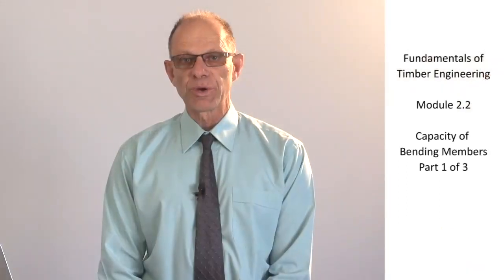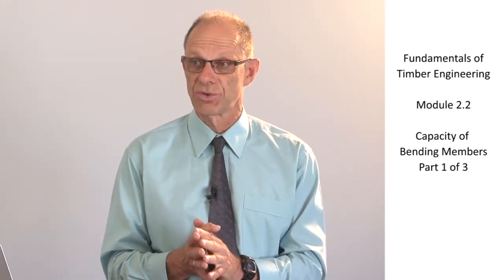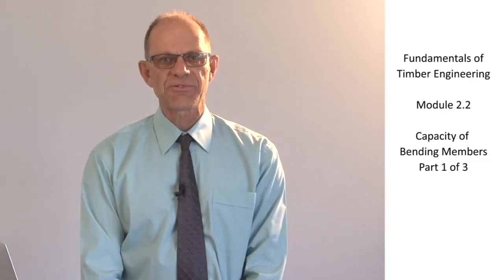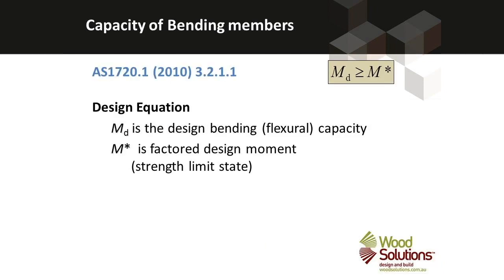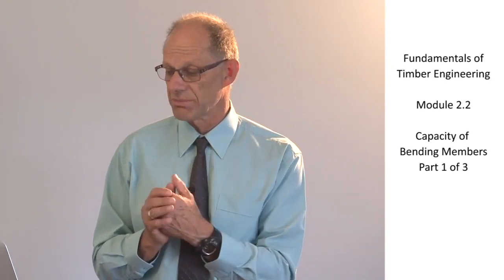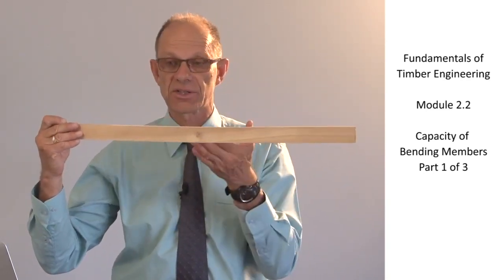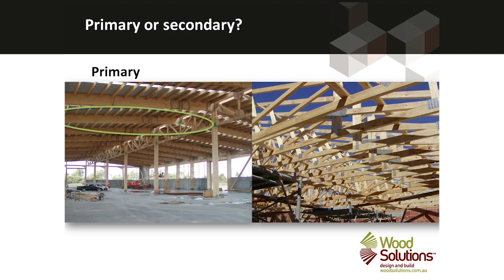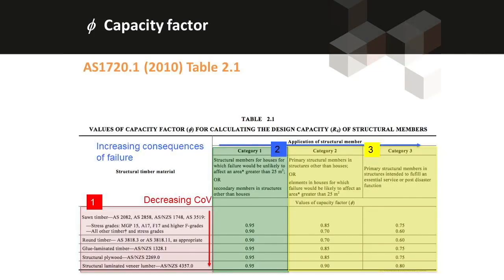Fundamentals of Timber Engineering. Module 2.2 Capacity of Bending Members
The Fundamentals of Timber Engineering educational learning resource package has been developed to help deliver timber engineering topics in institutes that do not currently teach timber through ‘stand-alonestudent-directed learning’, or in institutes where timber engineering is already included, to ‘assist lecturers in their face-to-face delivery’.

The educational learning resource package contains three elements:
1) stand-alone presentation videos and supplementary video clips
2) PowerPoint files
3) assessment questions

For stand-alone ‘student-directed learning’ students can learn at their own pace using the presentation sequence suggested below; they would be provided with access to all topic presentation videos and video clips.

contain comprehensive materials, including PowerPoint files and videos.

Face-to-Face Delivery by Lecturers
For face to face use, lecturers can use the PowerPoint files to deliver the lecture themselves. Lecturers can also use some of the videos as an audio-visual commentary to the PowerPoint presentations.
Lecture 1
1.1 Timber Structural Systems
1.2 Understanding Timber
1.3 Engineering Properties of Timber
1.4 Timber products
1.5 Design of Structural Timber Products

Lecture 2
2.1 Serviceability of beams
2.2 Capacity of bending members

Lecture 3
3.1 Capacity of tension members
3.2 Capacity of compression members
3.3 Connections
3.4 Nailed and screwed Connections
3.5 Bolted and coach screwed connections

Lecture 4
4.1 Durability
4.2 Sawn timber
4.3 Engineered Wood Products
4.4 EWP Glulam, CLT
4.5 EWP LVL, Plywood
4.6 EWP Other